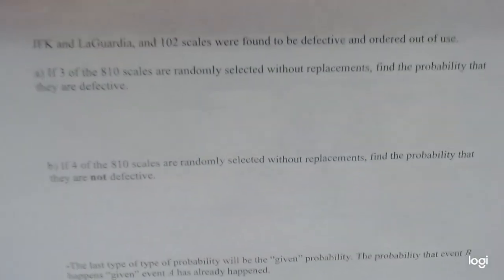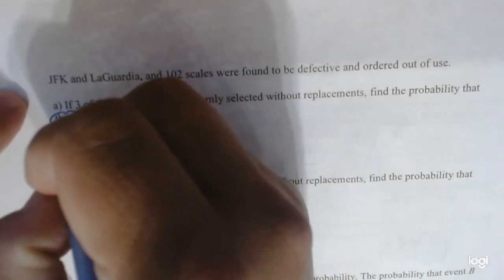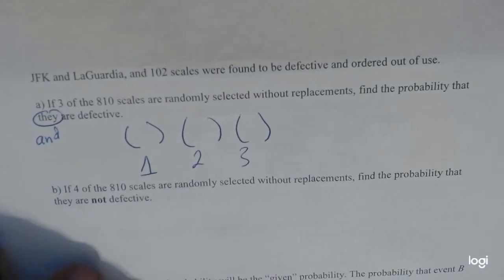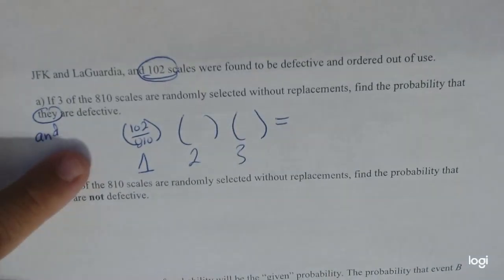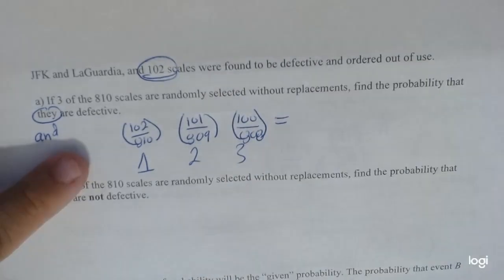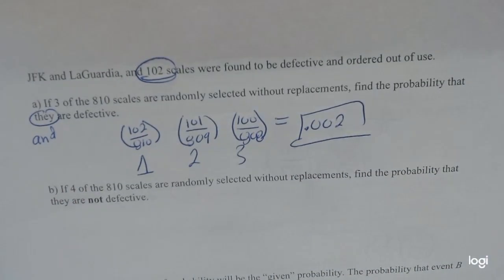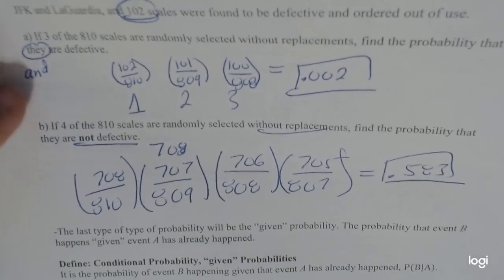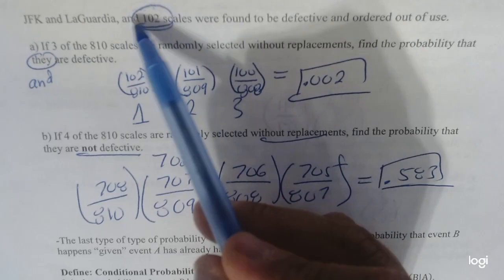The Multiplication Rule, Probability Part 2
In this section, we will go over the "and' probability. The "and' probability will be a little different to find  since we will being wanting two or more events to happen and how or what it means to have with/without replacements.